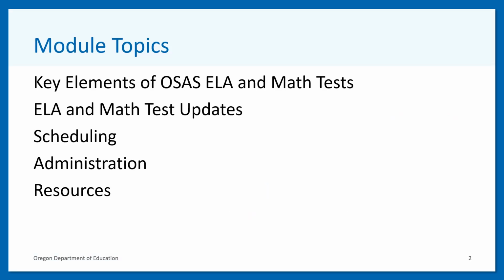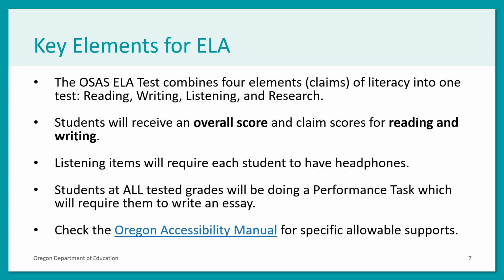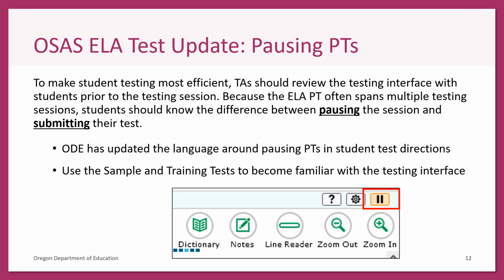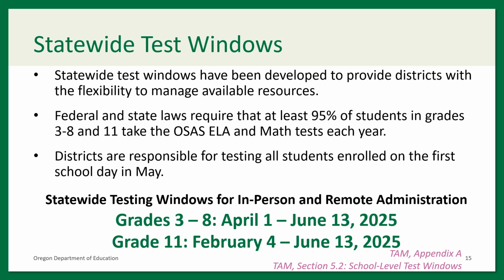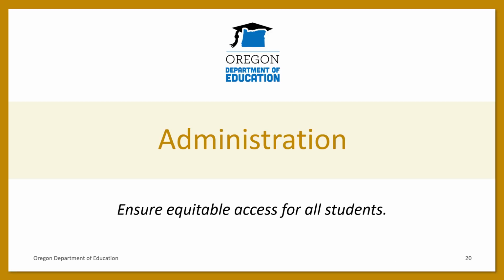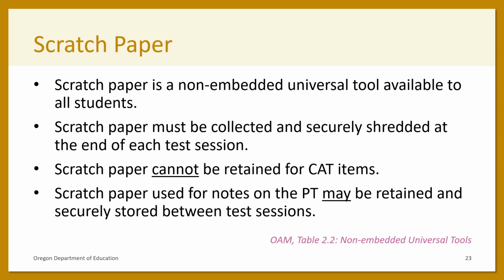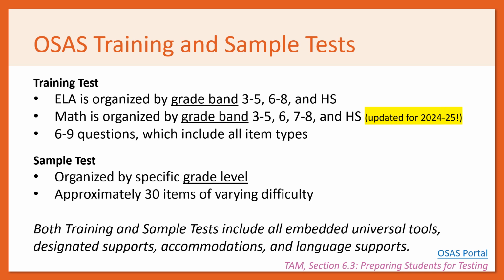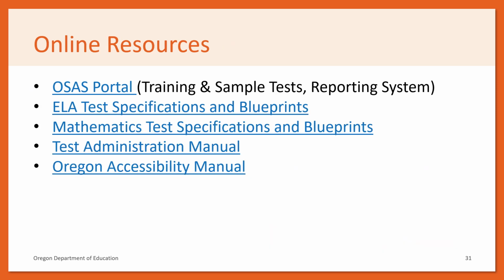​Module 5 - ELA and Mathematics (2024-25)